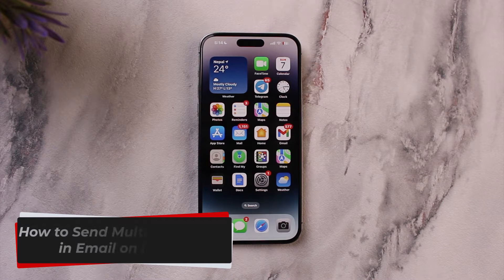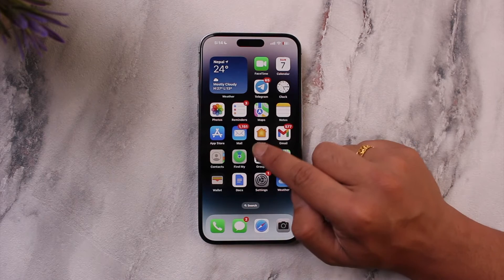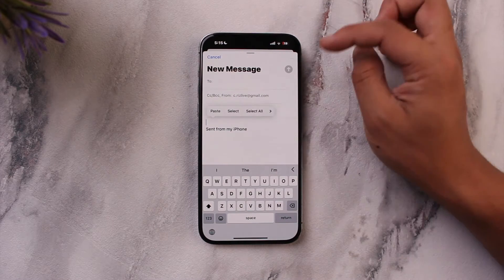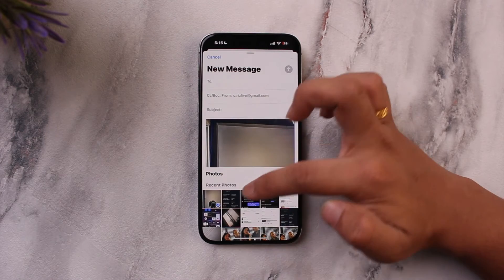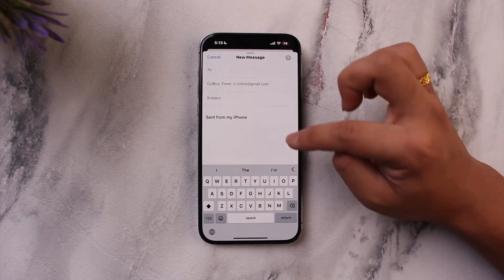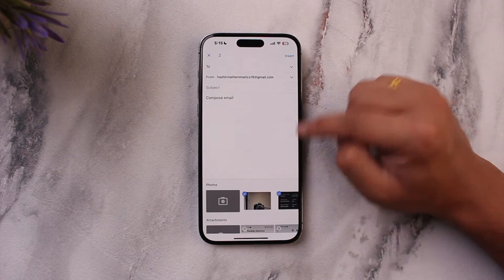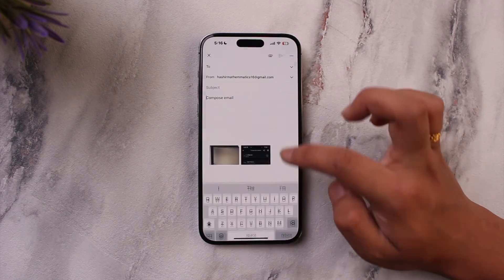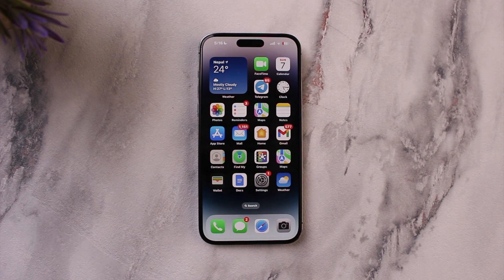How To Send Multiple Pictures In Email On iPhone !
In this tutorial video, I am simply going to show you how you can send multiple pictures in email on iPhone.

~ Chapters:
0:00 Introduction
0:12 Send Multiple Pictures In Email On iPhone
1:13 Conclusion